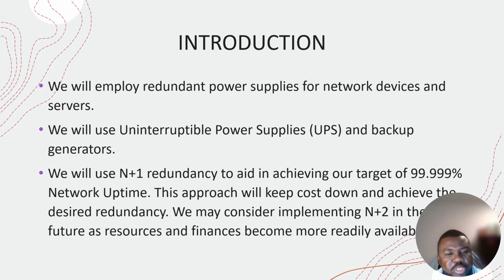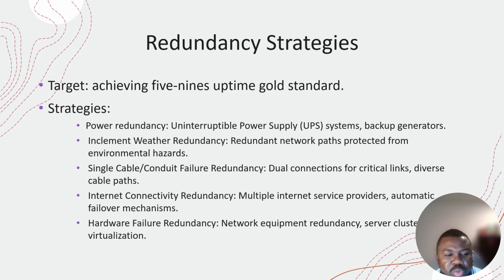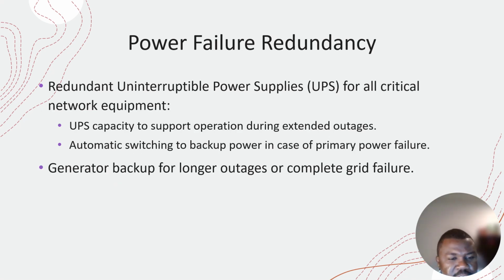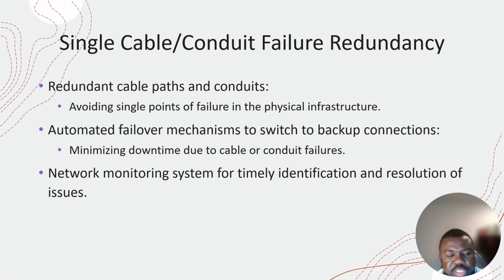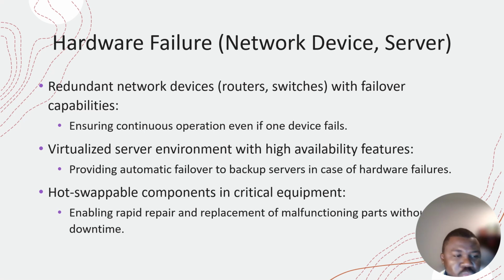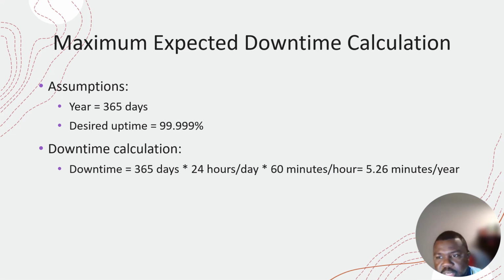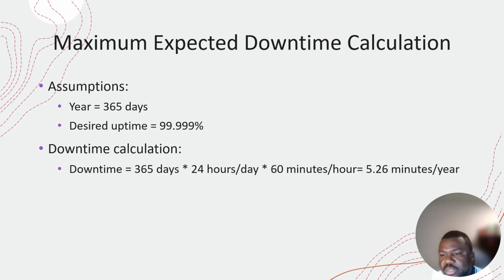Achieving Five-Nines Uptime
On this channel, we are all about exploring global issues, perspectives, and the environment. We will make videos dealing with everything from travel and adventure, to science and politics, and everything inbetween and beyond.